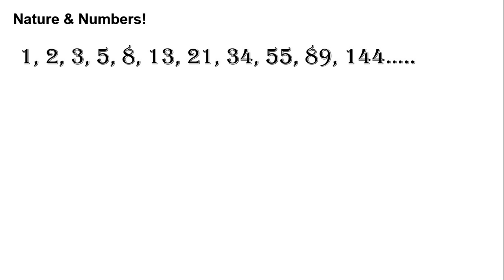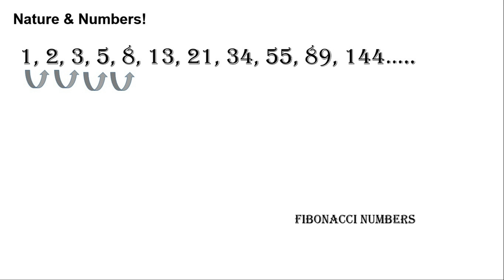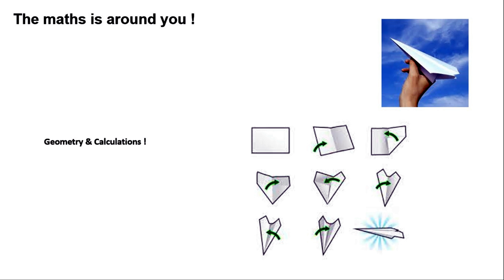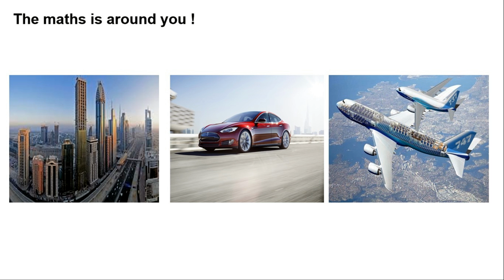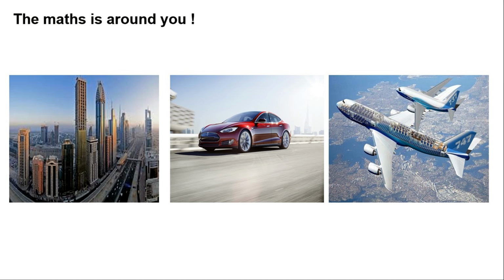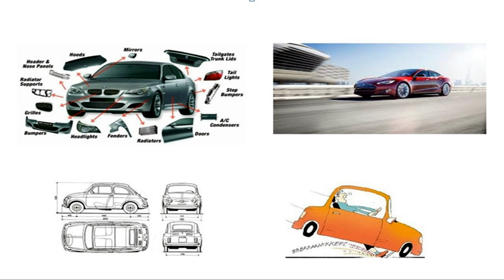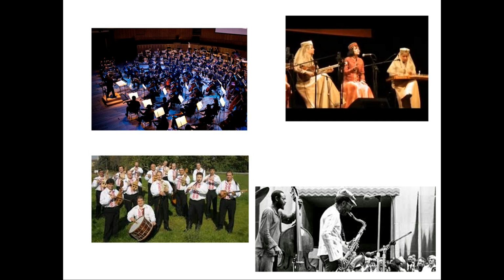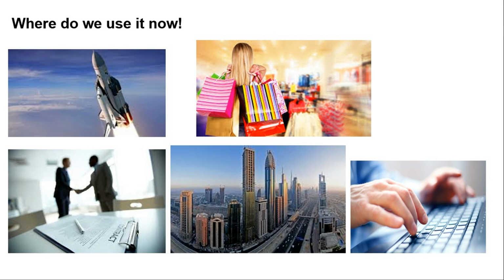LoveUrMaths-Lookaround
How we use maths!